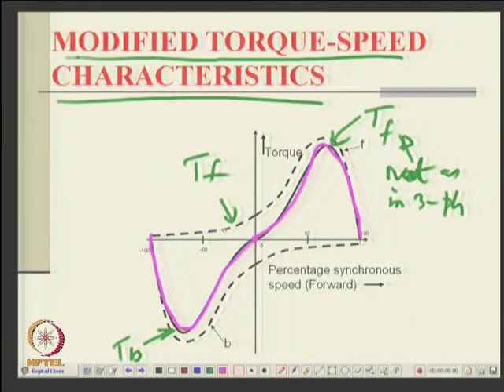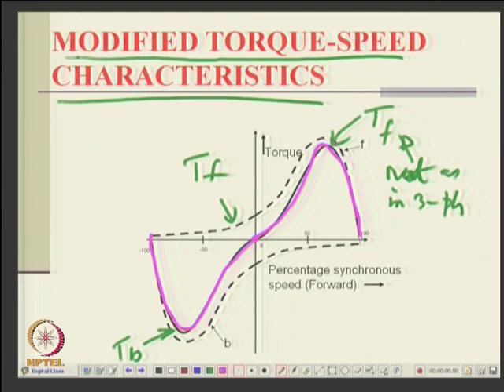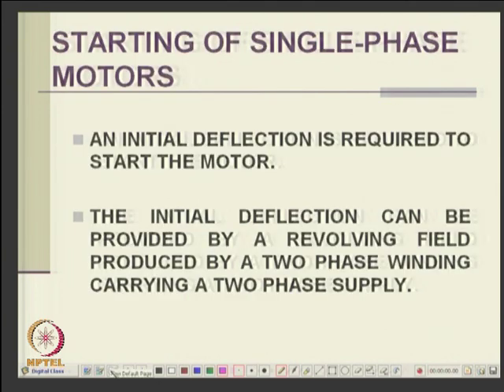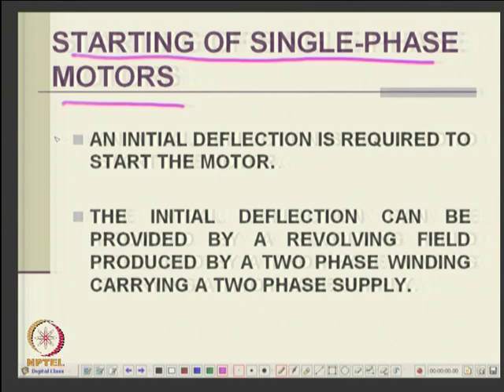Single-Phase Induction Motors-Analysis